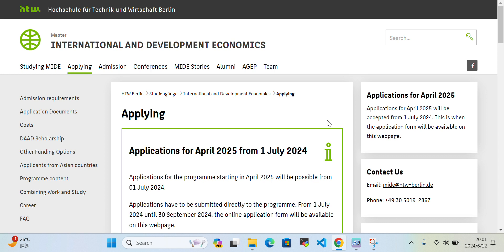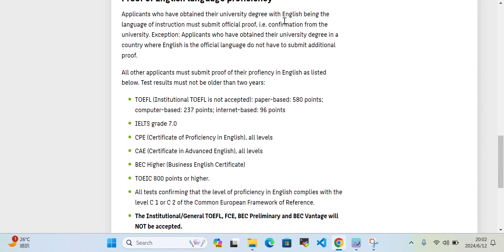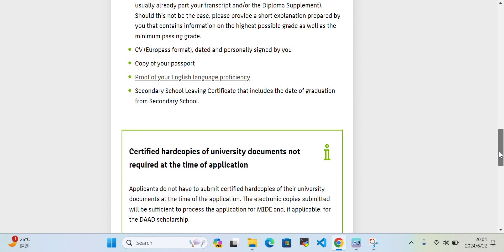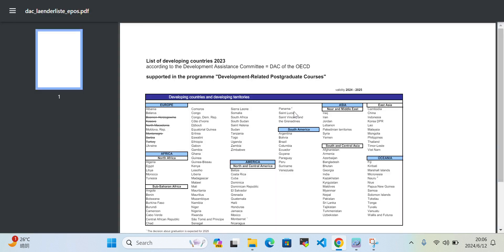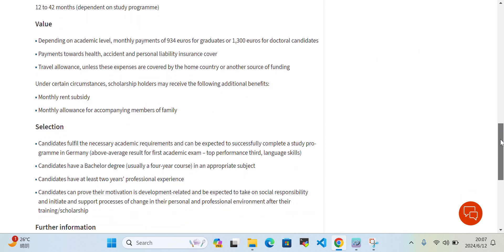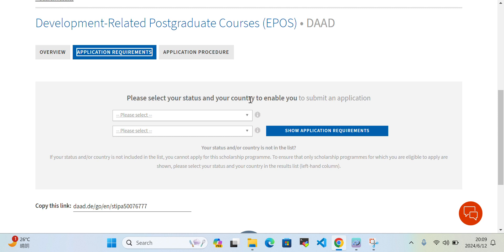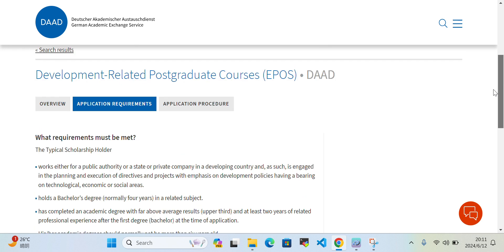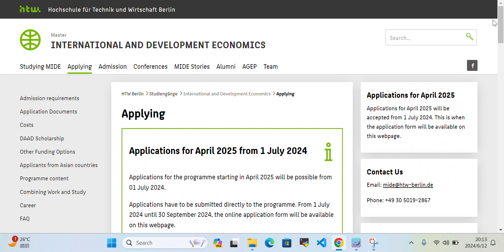DAAD MIDE Scholarship Berlin University | Accommodation & Travel Costs | Study and Work in Germany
Discover the keys to affordable education! 🎓

In this video, we dive into the DAAD MIDE Scholarship offered at Berlin University. Discover how you can study in Germany with an annual stipend of €11,210 to cover your accommodation and travel costs. Learn about the application process, eligibility criteria, and how this scholarship can help you work and study in one of Europe's most vibrant cities.

Don't miss out on this incredible opportunity! Watch the video to find out everything you need to know to apply for the DAAD MIDE Scholarship.

📌 Highlights:

Scholarship overview
Application process
Eligibility criteria
Benefits of studying in Berlin
Tips for accommodation and managing travel costs

We guide you through scholarship applications with expert tips, success stories, and more. Your dream education is within reach. Join us now!

🔹 Scholarship Insights
🔹 Application Strategies
🔹 Success Stories
🔹 Educational Opportunities